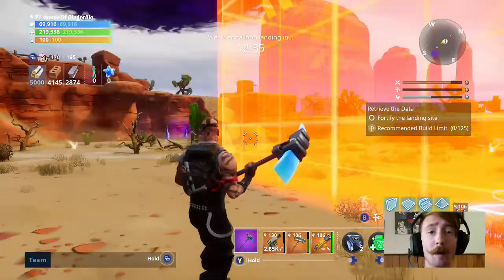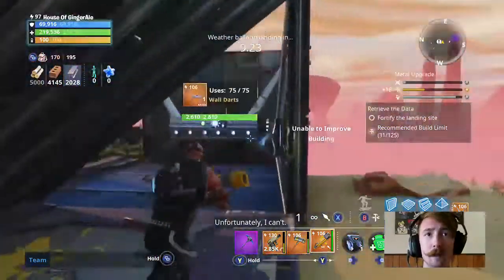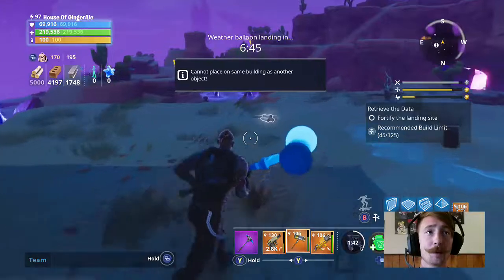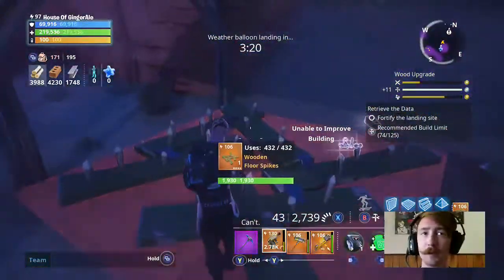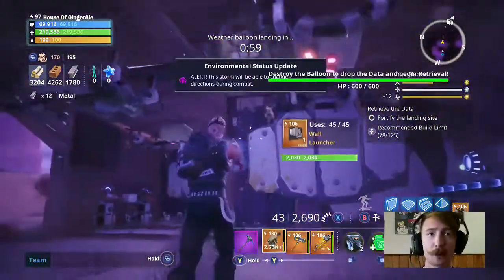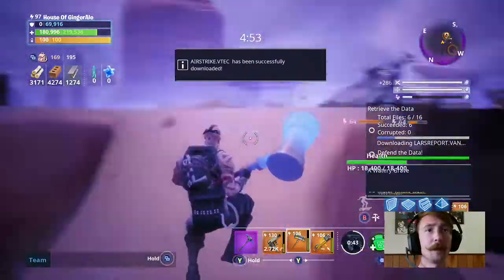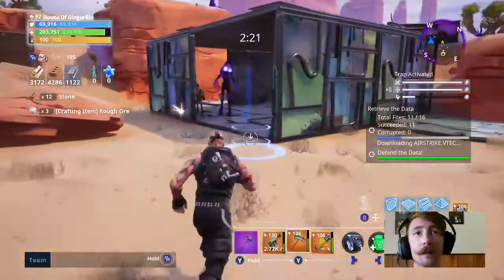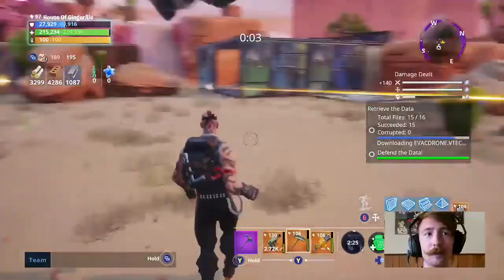Fortnite Save The World Retrieve The Data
Whats up guys!? OG Gingerale here! In this video I will be talking about trap tunnels and base setup for Retrieve the Data missions in a power level 64 solo. Hope you enjoy!

ShannonG
AidenFancyPants
DarlingFungus36
SpentBus8963259
GreyBush1982
I337Thorpie
PcPrincipal219
Blood Face II
GODZOMBIE187
Ghost82323
Bassmaster23219
Savage Flash X
Boogie Pump
Doogan305
KingMason120
TSM FakeMYTH
WeatherRhino823
Getrectidlul
ActualPoem502
StandbyCheese55
DracoRated
CoopGordon
NullWhisper7051
Lawerance Oak
unfairmario3403
Sir Syz
FunnyHat838
AgateTag6810368
ashtheman420
Deth Pickle5
unlivedterror12
Eroeta
Sir Burny
HoodedDragoon90
RadicalHamstR14
TiltedLILFISH3Y
IMerkedUTryhard
WretchedSatsuma

If I forgot anyone I am truly sorry, pretty positive I covered everyone, a big thank you for all your help, you guys rock!